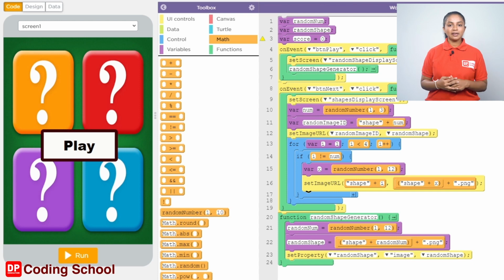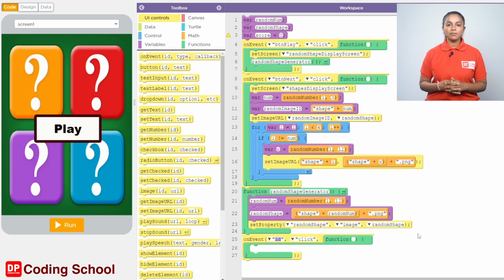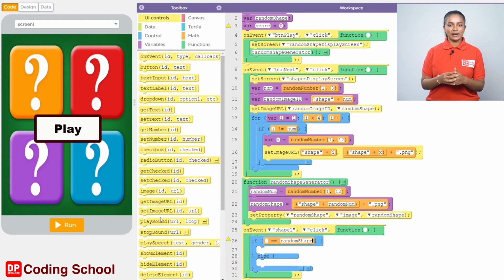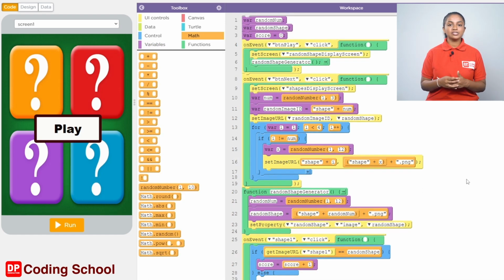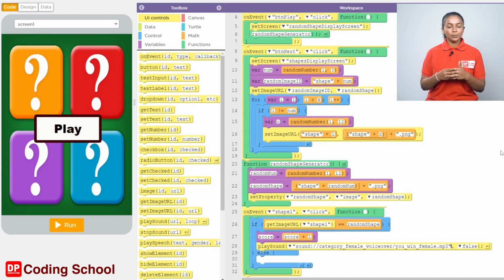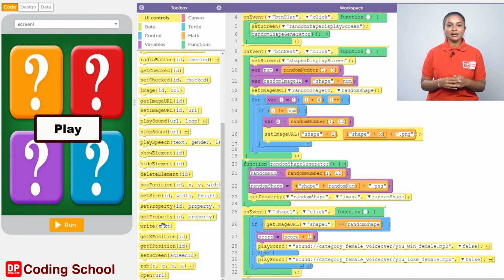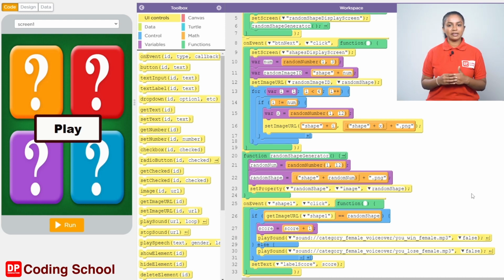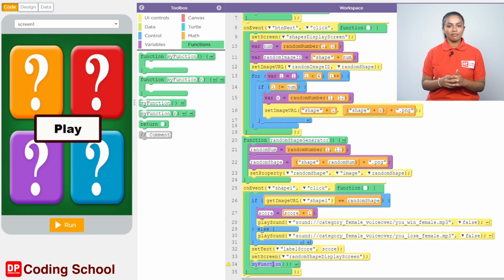Project 84 Step 6 | How to get points if correct answer is in Shape 1